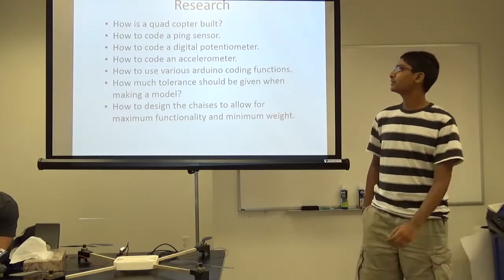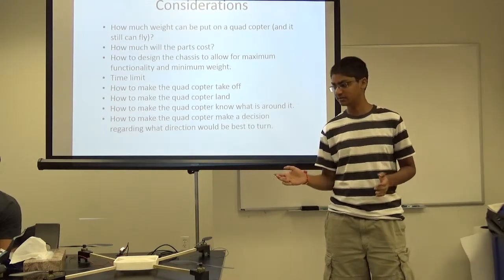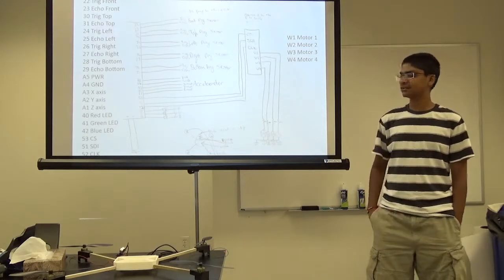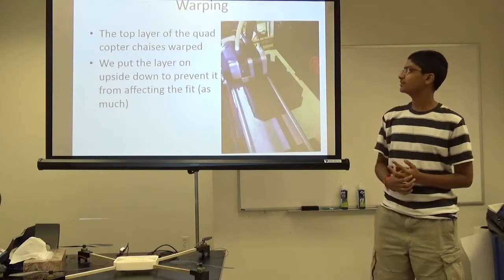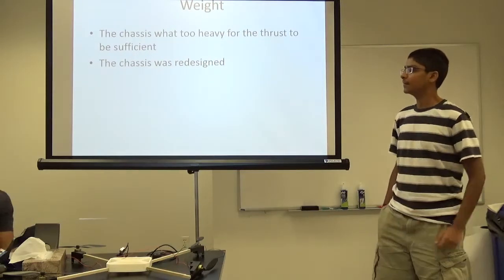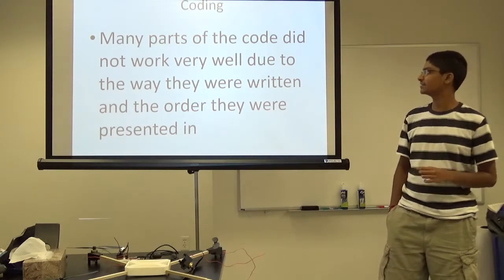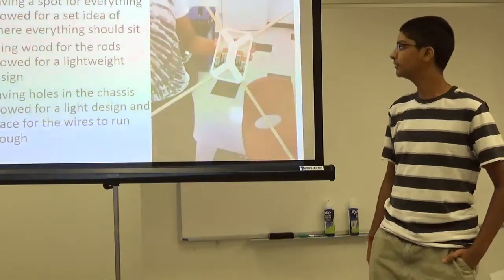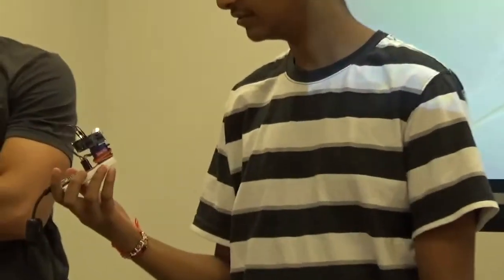Quodcopter: An Original Design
HEROES Student Kunj Shah presents his engineering design project -a quodcopter.  Watch and see what he learned this summer in Engineering Design!